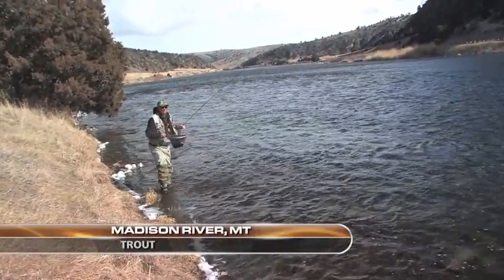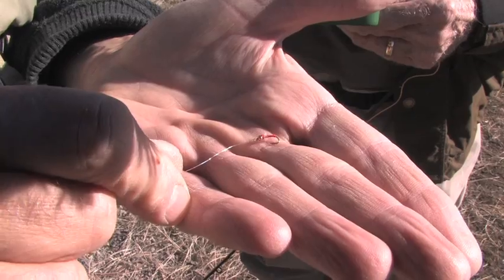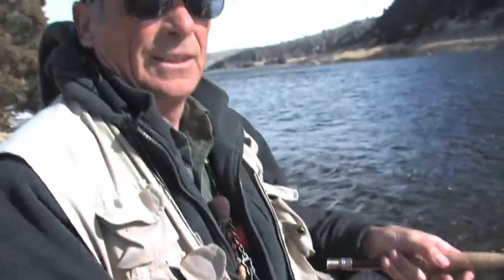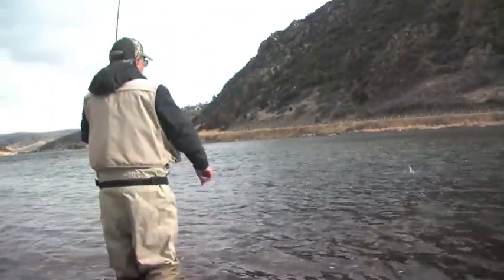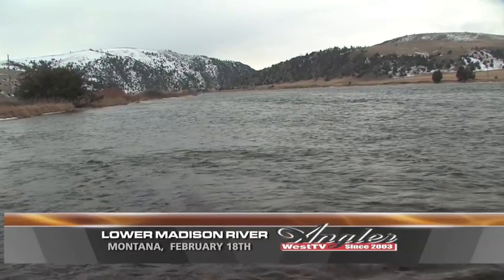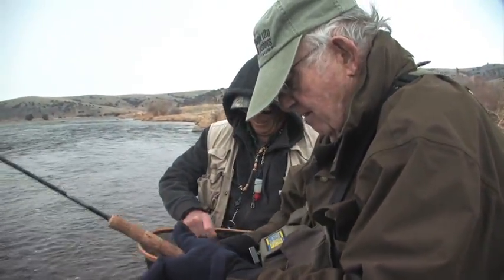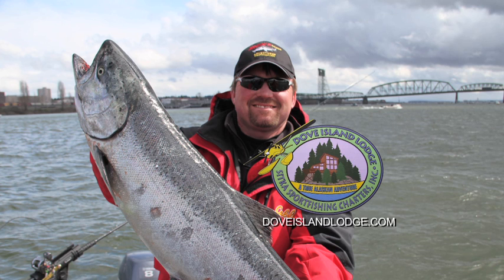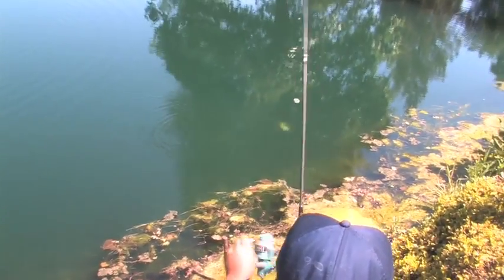Montana Fly Fishing & P-LINE Cub Scout Fishing Day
Fly fish the lower Madison River in Montana for wild rainbows with guide, Peter Bakun in the dead of winter.  Using small flies and winter techniques are explained.  Then, fish an urban pond with a cub scout troop as they earn awards for learning the basics of fishing.